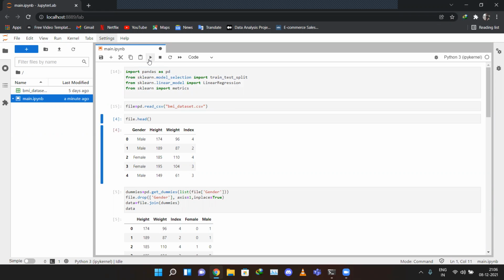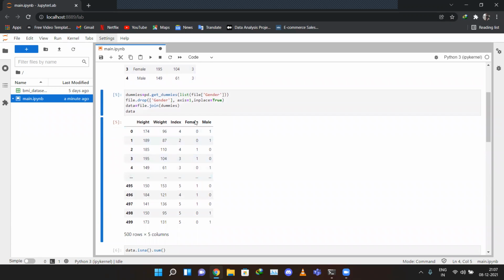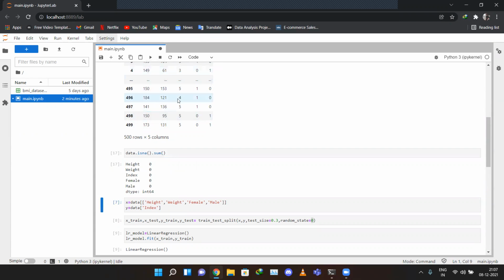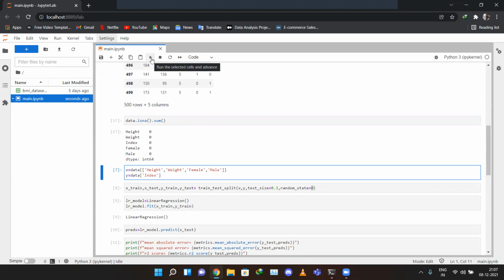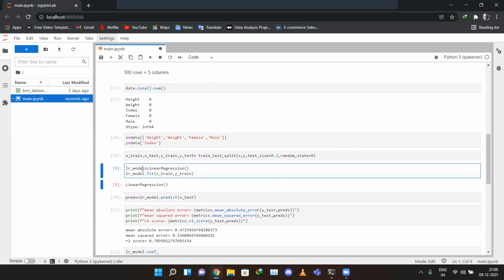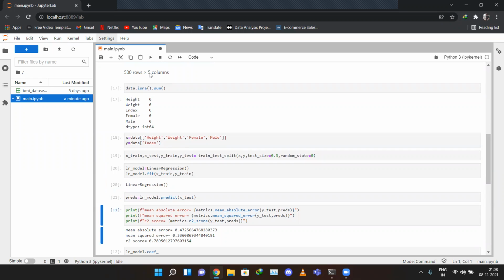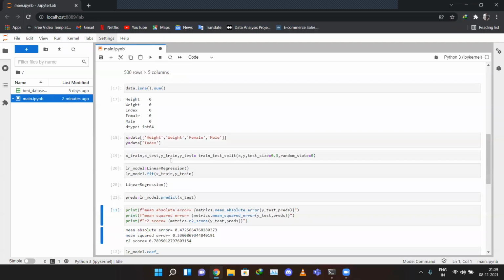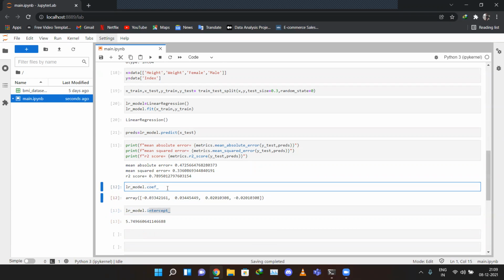Manas Saloi Video Implementation MLA End Term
Prediction of BMI for health status using Linear Regression